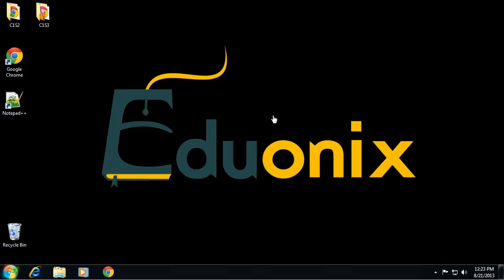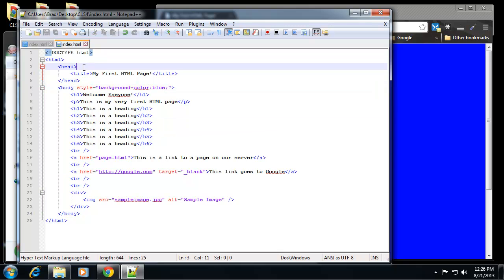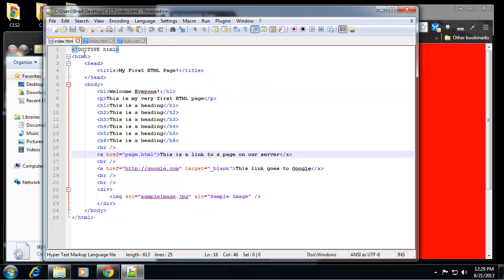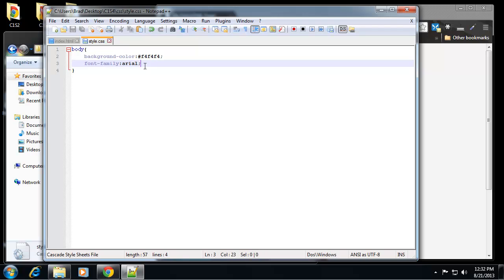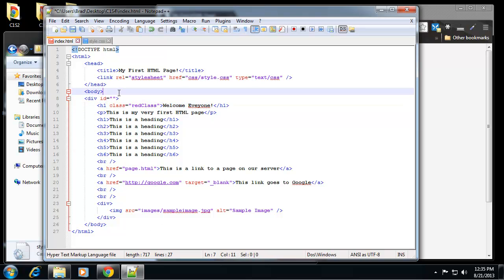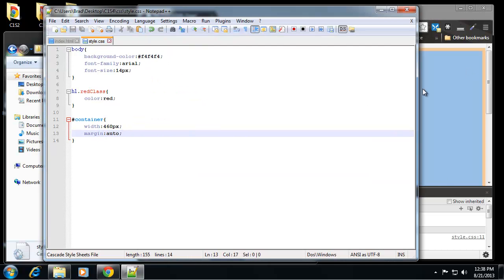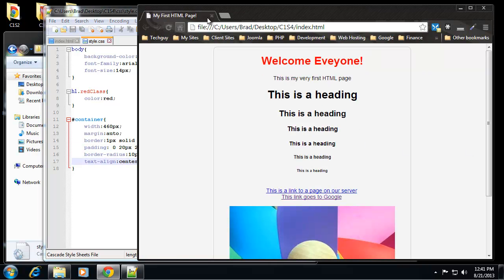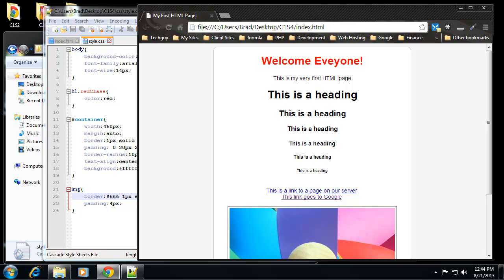Apply CSS to an HTML Document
In this video, you will learn to apply CSS to an HTML document.